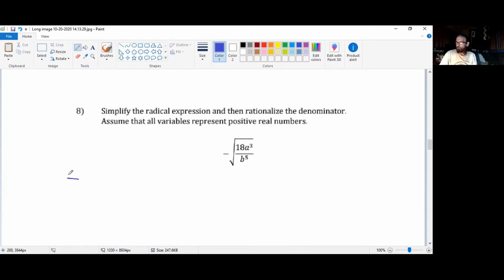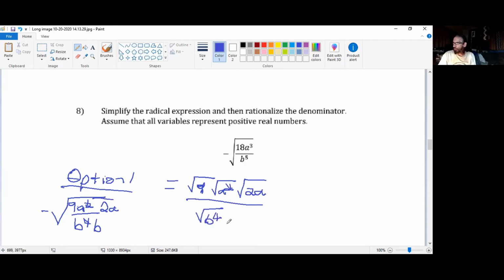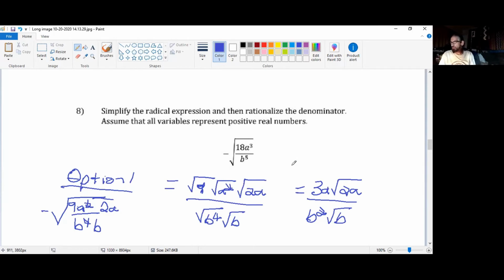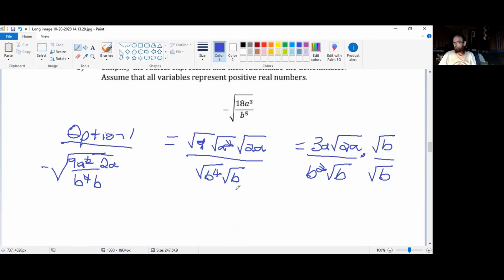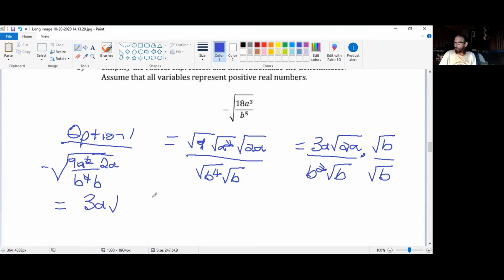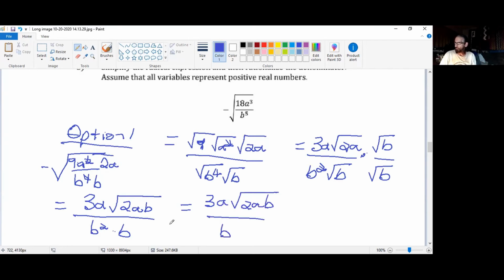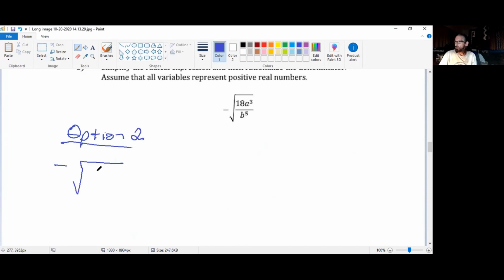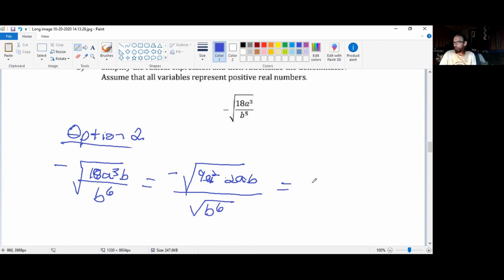Rationalize a Denominator When It On;y Has One "Term" (Example 2, Two Options)